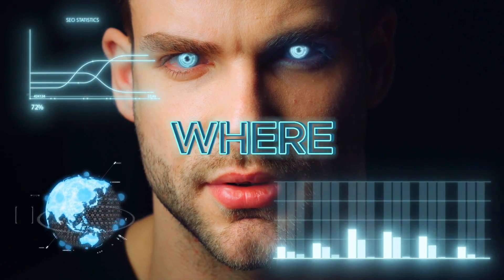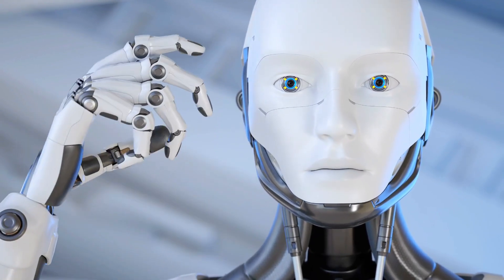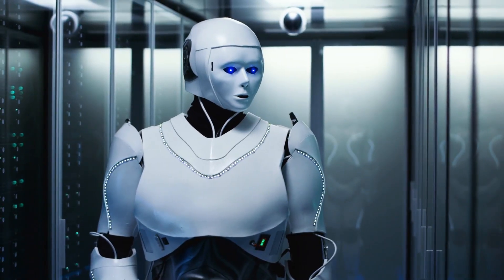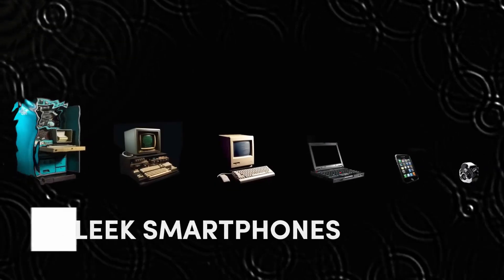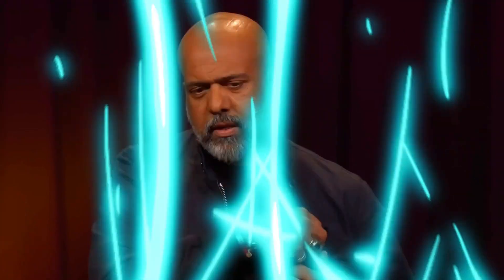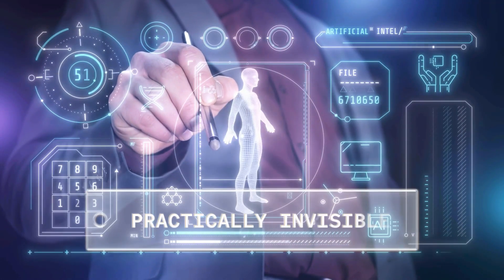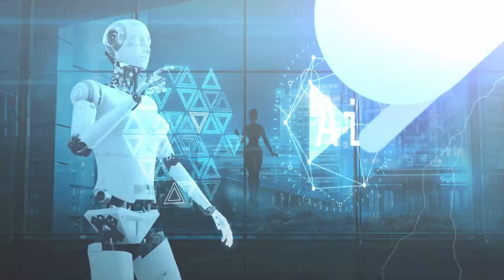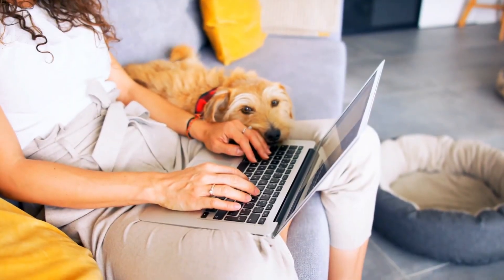The Disappearing Computer: An Exclusive Preview of Humane’s Screenless Tech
🔮 Welcome to the Future: The Disappearing Computer! 🌐✨ Join us for an exclusive preview of Humane's Screenless Tech, where innovation meets seamless integration. In this video, we unravel the magic behind the next evolution in computing – a future where the boundaries between user and device vanish.

🚀 Immerse yourself in a world where technology becomes an extension of human intent, making screens a thing of the past. Explore the groundbreaking features of Humane's Screenless Tech, designed to enhance your digital experience while preserving the essence of human connection.

🌈 Witness a revolution in user interface design as we delve into the realms of intuitive gestures, AI-assisted interactions, and personalized computing experiences. Say goodbye to the limitations of traditional screens and hello to a future where technology seamlessly integrates into the fabric of your daily life.

🌟 In this exclusive preview, we unveil the transformative potential of Screenless Tech, exploring its impact on productivity, creativity, and the way we connect with the digital world. Be prepared to embark on a journey into the future of computing – one where the computer disappears, and technology becomes a natural extension of ourselves.

🔗 Don't miss out on being at the forefront of innovation! 💻🚀